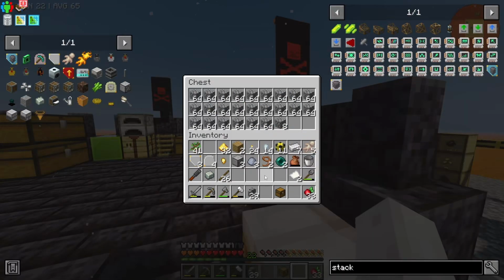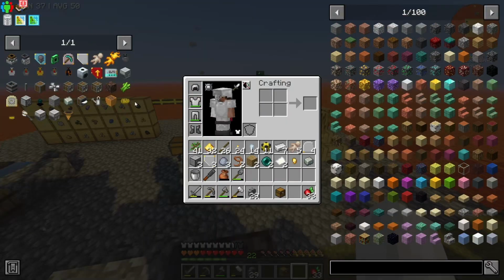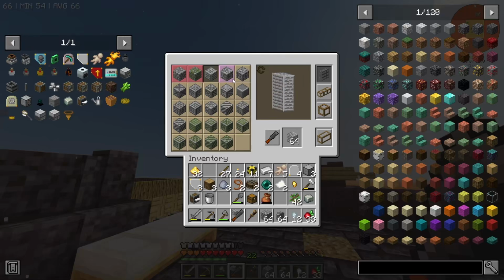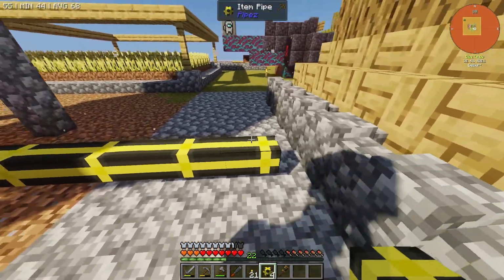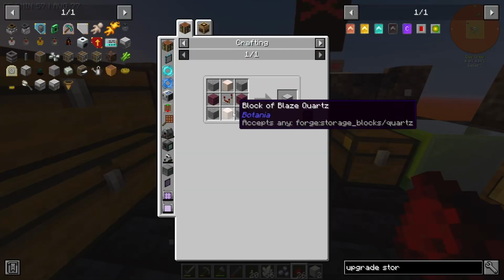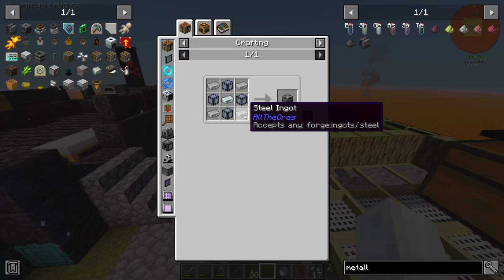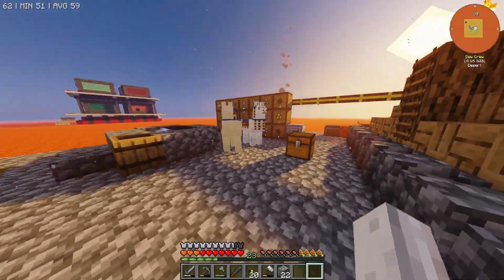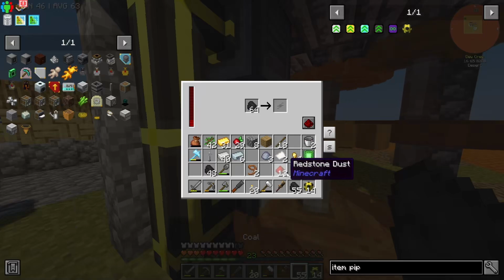Ep6 Automated Gravel - Minecraft All The Mods VolcanoBlock Modpack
This is a series on the ATM VolcanoBlock Modpack! This pack is a spin on the Skyblock Genre that takes into a Volcano! The world is made of lava and there are a few structure and boats scattered around the surface to be looted. Similar resource mods exist that you've grown familiar to in normal SkyBlock, but yeah, lava!

Things:
Modpack -

Partnership:
Code - DEW

The Dew Crew ATMVB Server:
As of recording - It does not exist. But, in the future if it does, it will be linked in the welcome channel of our Discord
Depending on when you are watching, we may have a community All The Mods VB server up and running :D You can join the server via our community Discord and all the information you need should be found in the welcome channel :)